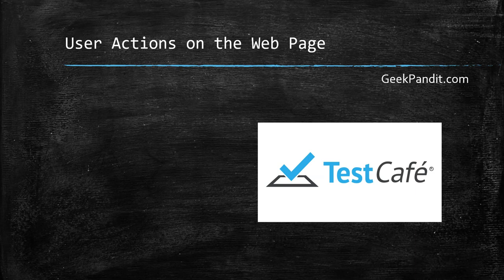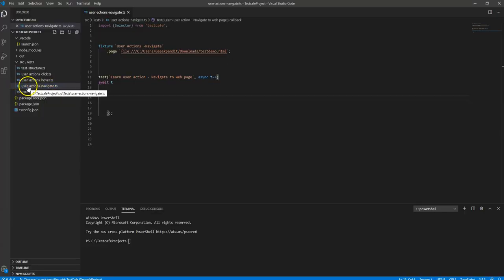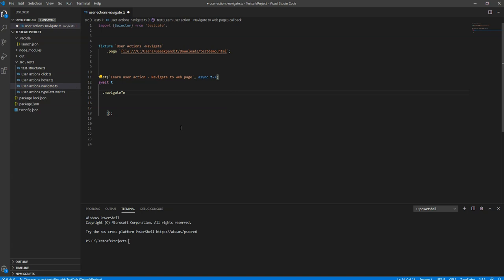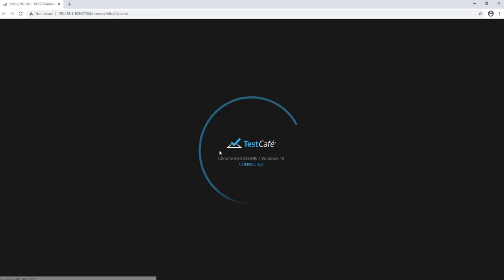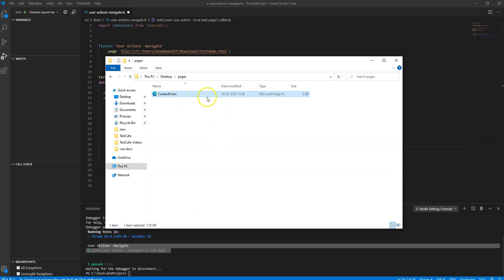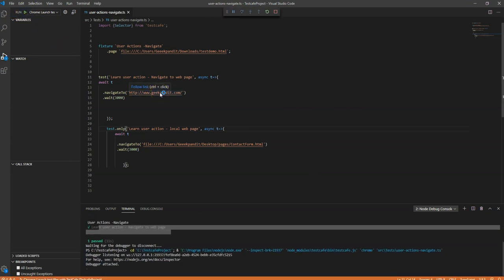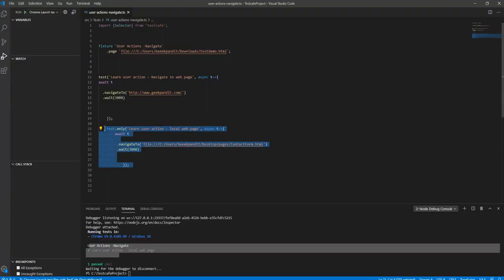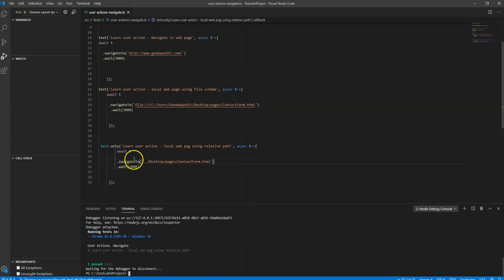Tutorial 10: Testcafe User Actions on the Web Page -Navigate